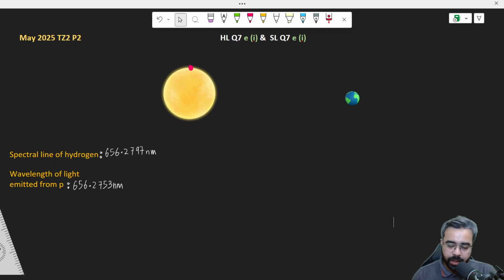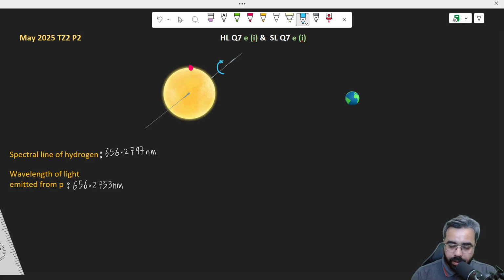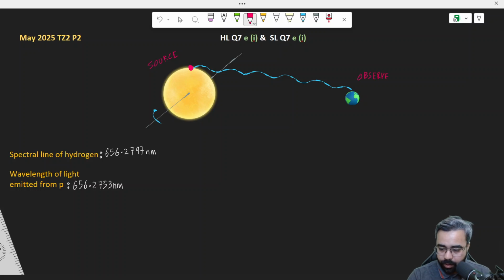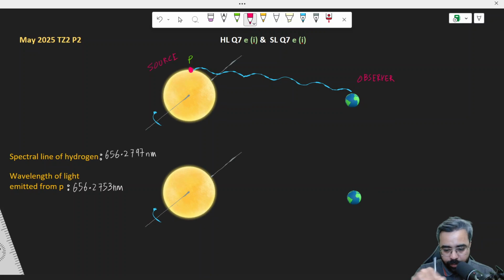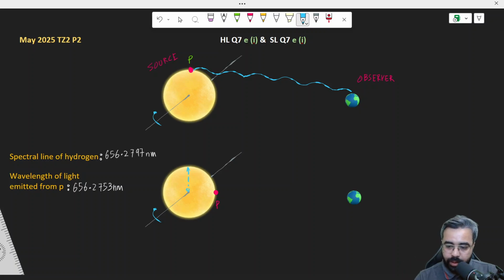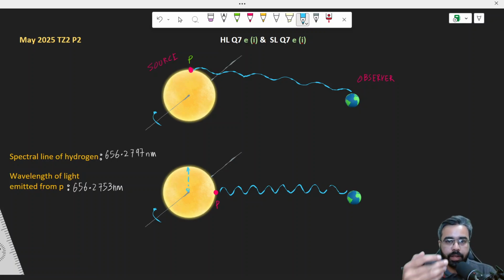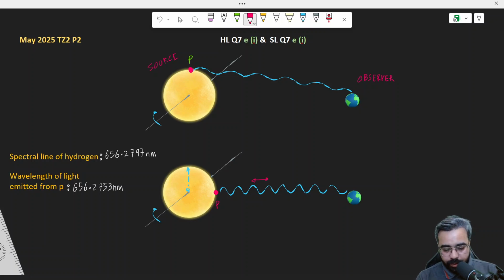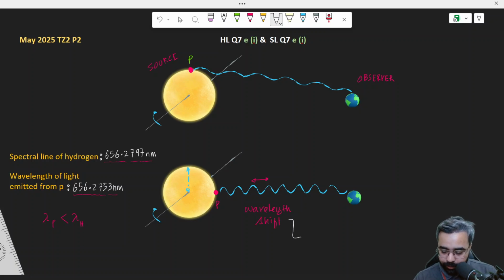M25 TZ2 P2 HL Q7 e(i) & SL Q5 e(i) Doppler effect & Blue shift